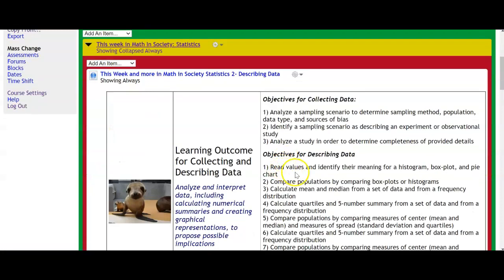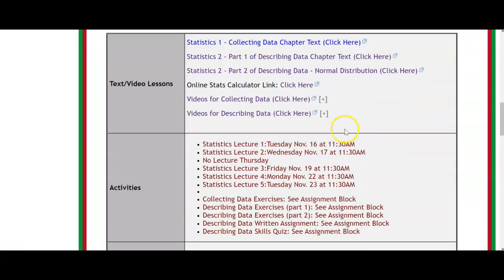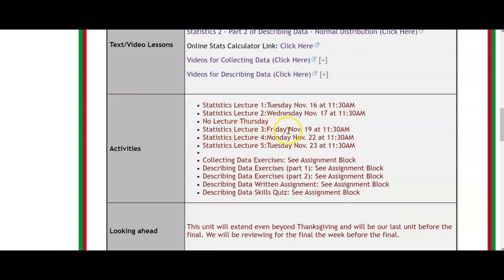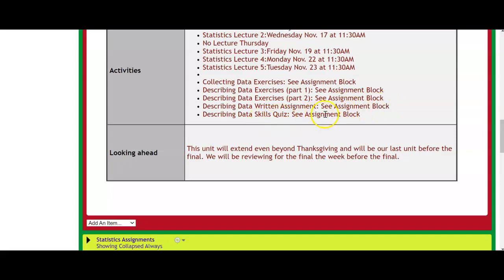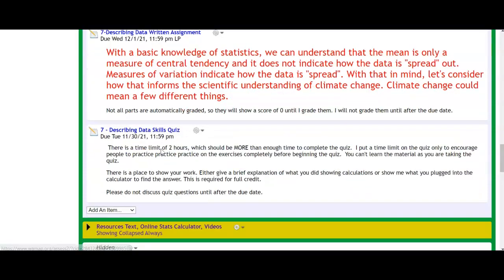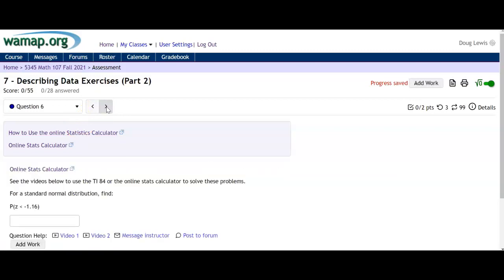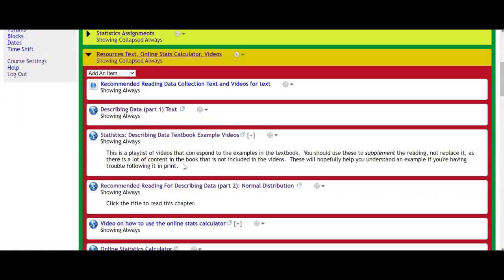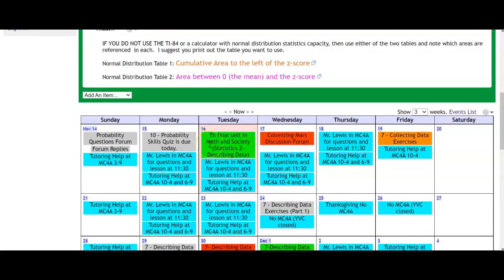Statistics Intro Video Fall 2021